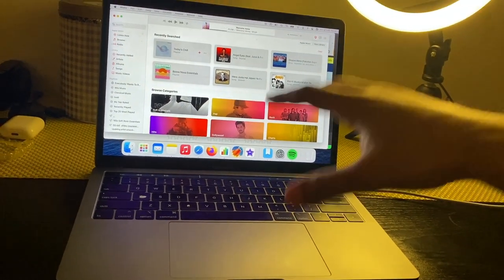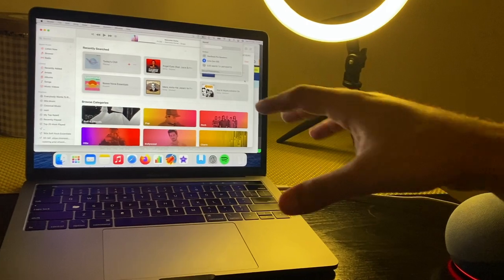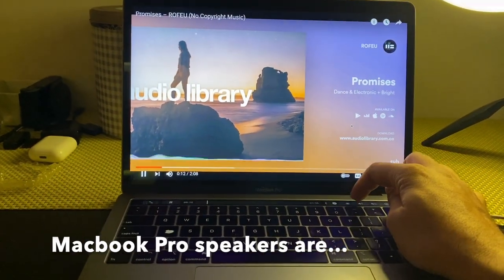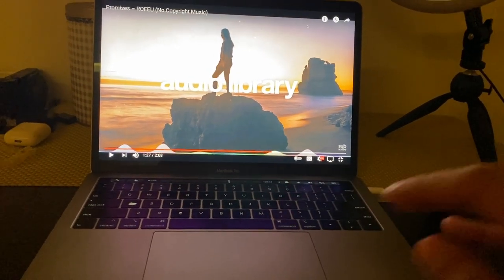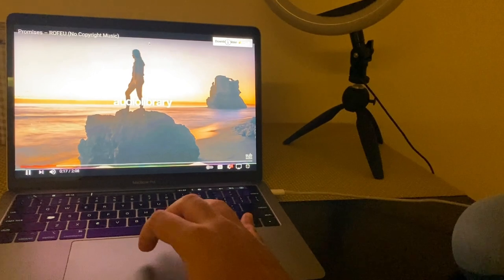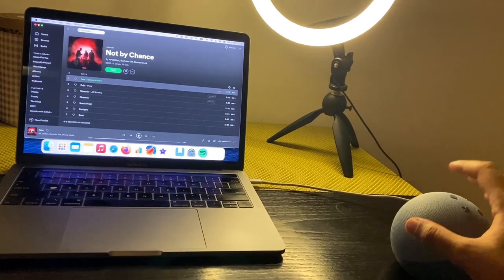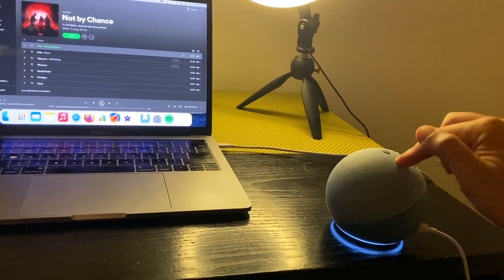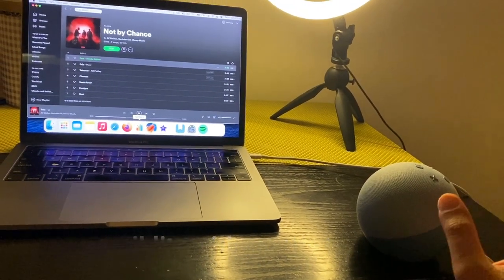Amazon Echo Dot 4th Gen Speaker Review Rs 3999 || Comparison with Macbook Pro Speakers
The amazon echo dot 4th Generation is a great speaker. Simple, elegant, classic product from amazon who always like to spoil me. The echo dot 4th gen is a decent upgrade to the 3rd one though it costs INR 500 more. I have the blue variant and I think its the colour to get.  Good loudness.

Echo Dot 4th Gen

ECHO DOT 3rd GEN Rs 3499